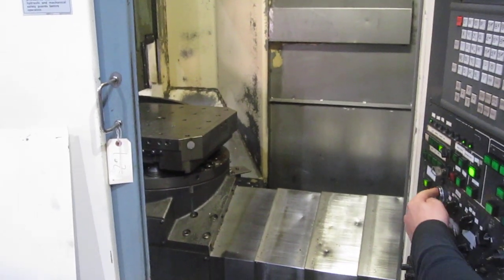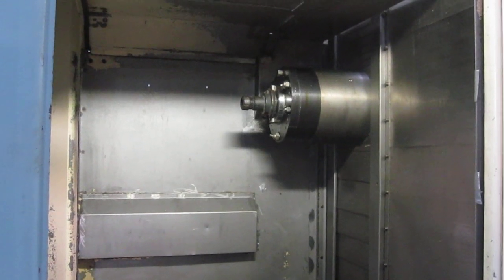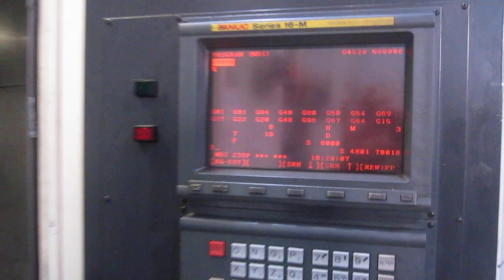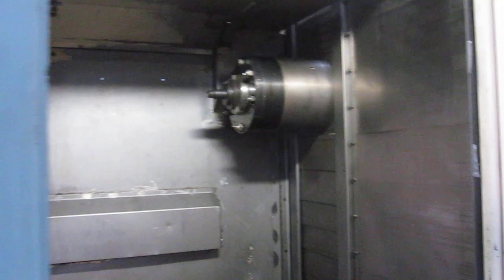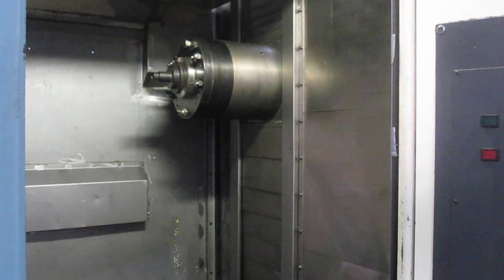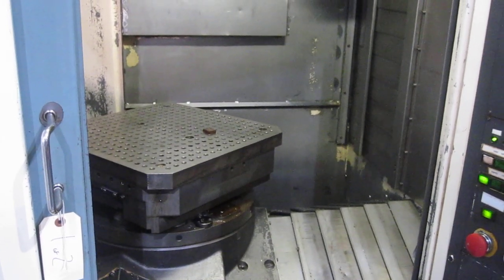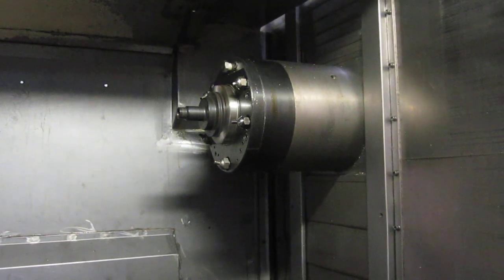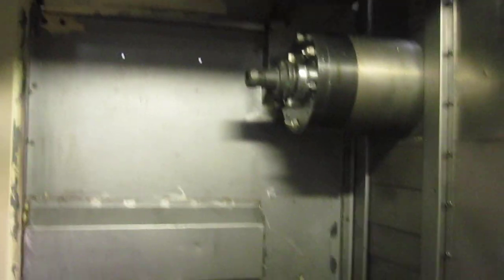Niigata SPN-50 CNC Horizontal Machining Center for sale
Pallet (2)  19.6" x 19.6"
Load Capacity  1,320
Travels (X) 29.5"
(Y) 29.5"
(Z)  29.5"
Pallet Indexing  360 Positions (1 DEG Indexing)
Rapid Feedrates (ALL AXIS)
Distance From Pallet Surface to Spindle Center 5.9" to 35.4"
Taper  50 CAT
Spindle Speed range (1)
Auto Tool Change 60 ATC
Tool Change Time (tool to tool) 1.4 Sec.
Chip To Chip 3.8 Sec.
Pallet Change Time 7.5 Sec.
Machine Weight  26,400

Equipped With:
Fanuc 16M CNC Control
Rigid Tapping
1 Degree Indexing
Coolant Thru Spindle (High Pressure)